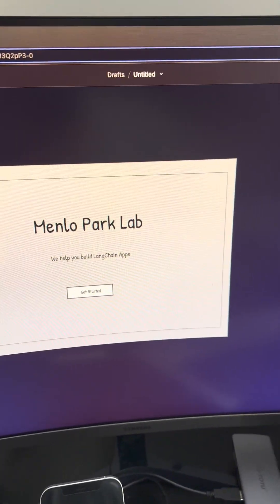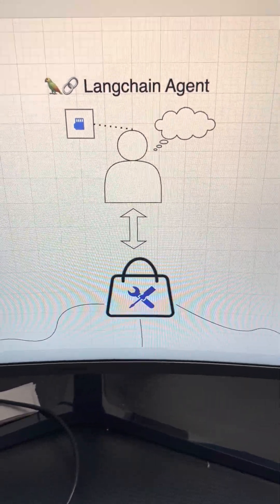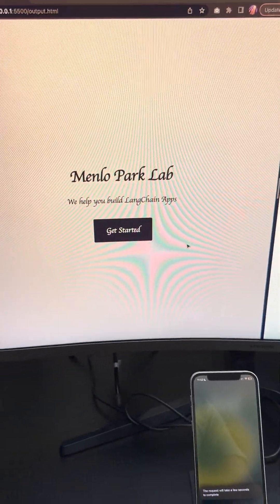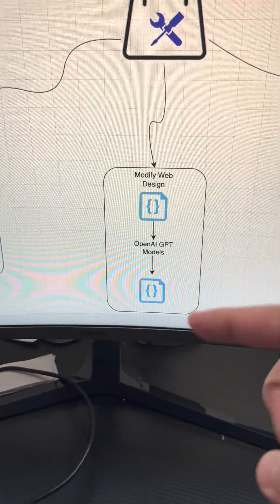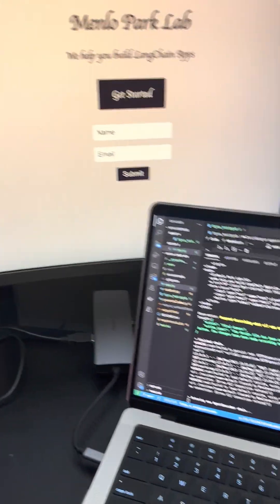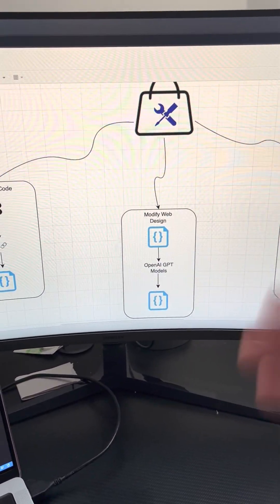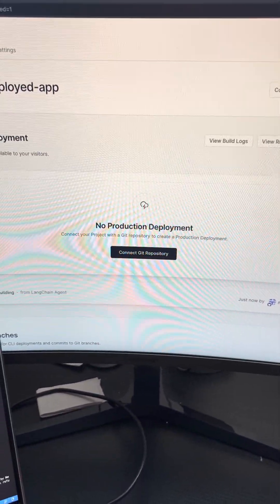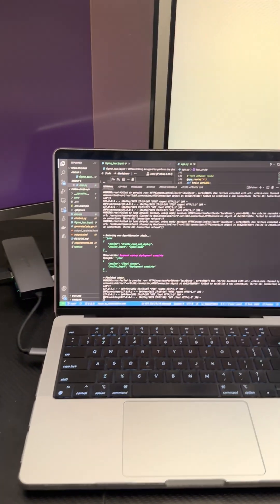How I converted my Siri into a Personal AI Web Designer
In this video, I showcase how I used a LangChain agent to convert a Figma file into website code. I then modified the design and the code using Siri. Watch as I demonstrate the ease and efficiency of using these technologies to create a functional website in no time!